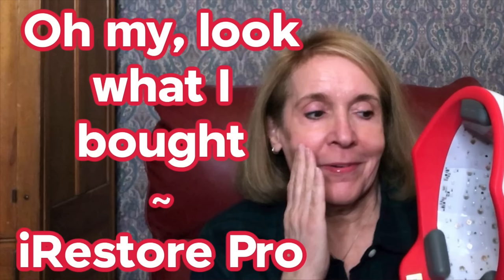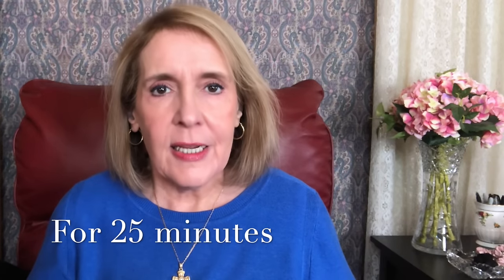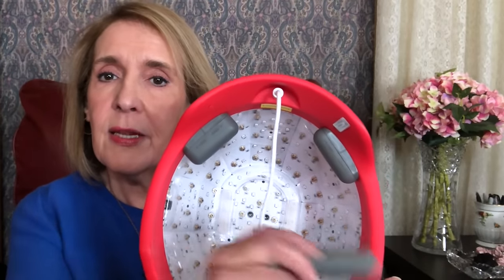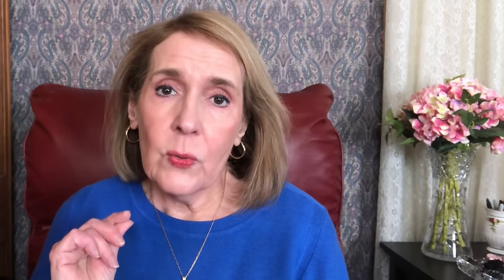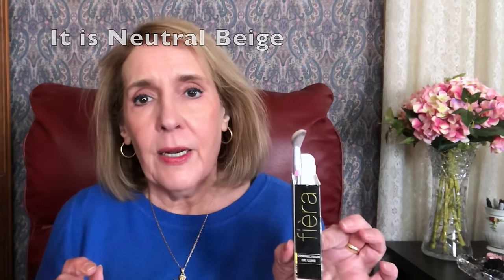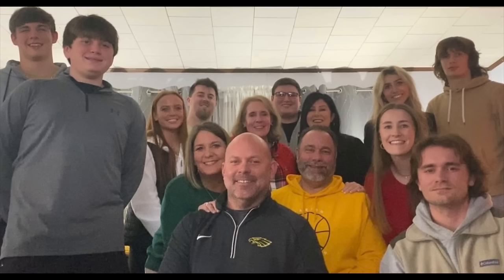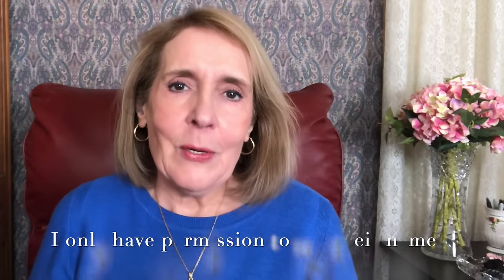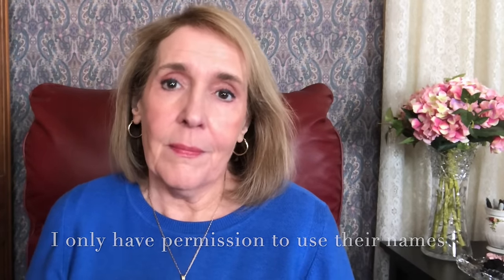iRestore Update + A Concealer That Works + Chit-Chat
*GIVEAWAY CLOSED* (Still having issues with YT turning off my comments. Hopefully they will get it fixed.) Today, I will share the results after five months of using iRestore Professional, demonstrate the first concealer I've liked in the last five years, show you a photo of the palette I purchased for the girls for Christmas, and share a family picture—and, of course… a little chit-chat.

iRestore Professional - I purchased  from iRestorelaser . com

iRestore Helmet - Light Source: 282 Diodes (82 Lasers & 200 LEDs)
Omnilux Mask 66 bulbs - 132 LED 1/2 red  1/2 near infared

iRestore Helmet Wavelength: 650nm (Red Light)
Omnilux Mask WAVELENGTHS. 633nm (red)

Both have a 2 year warranty on device  - 1 year on controller
Fiera Concealor - I used Neutral Beight

Silicone brushes

IT CC+ Nude Glow in Light Medium